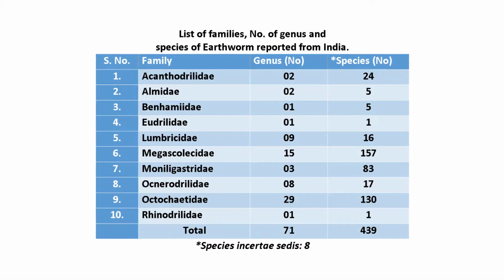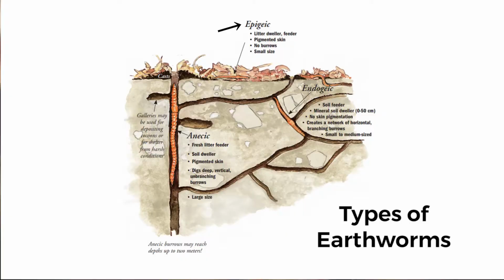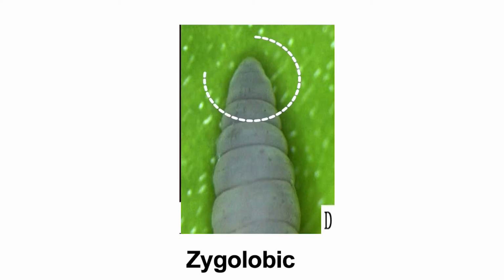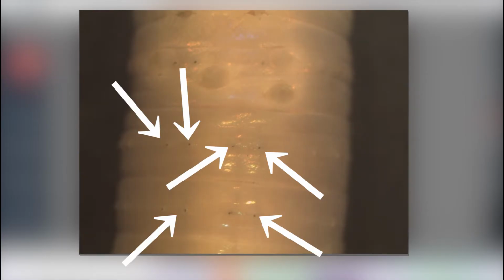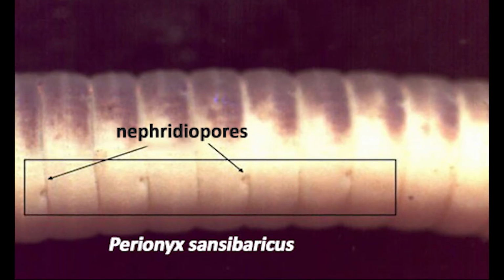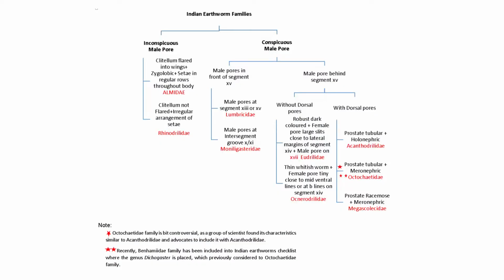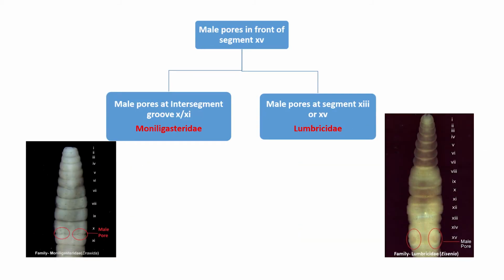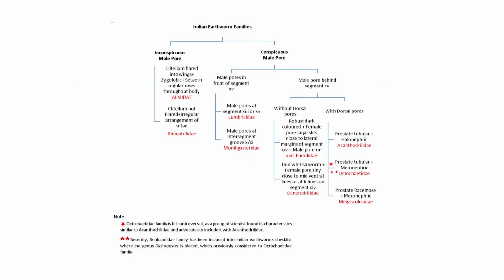W2D3 OF V06 Identification of Vermicomposting Worms